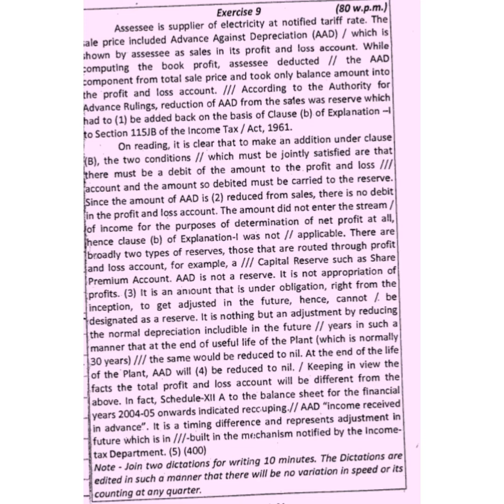80 WPM || Dr.G.D.BIST || EX- 9 || LEGAL DICTATION